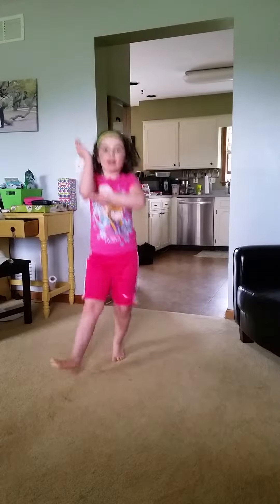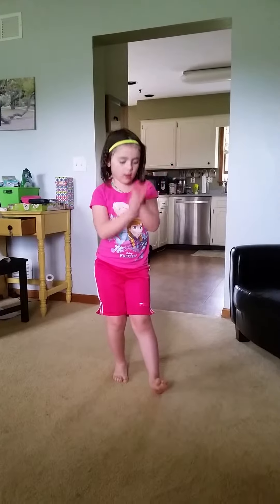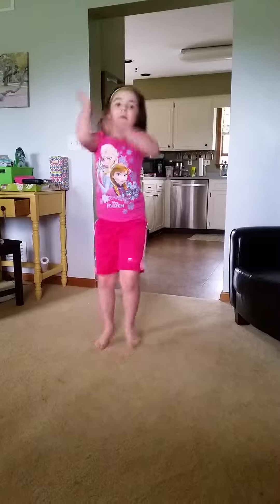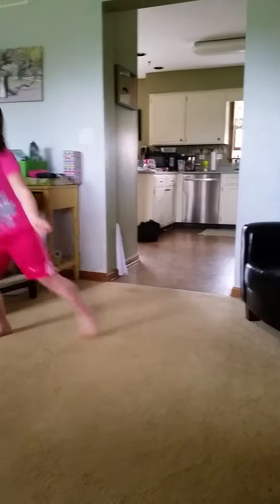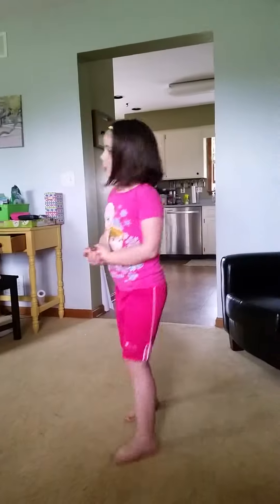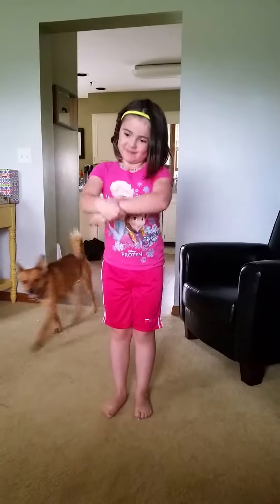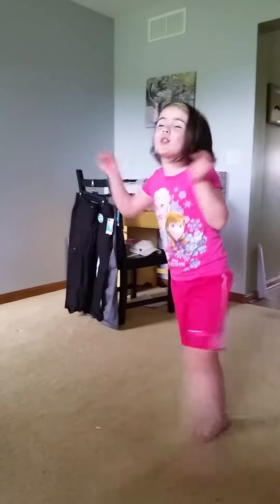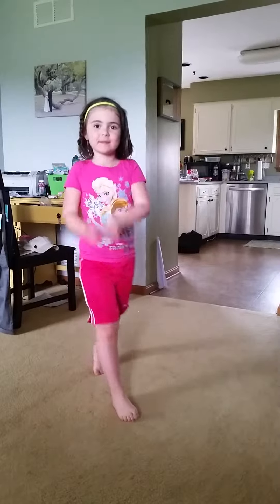Mexican Hat Dance Instruction by a first grader :)